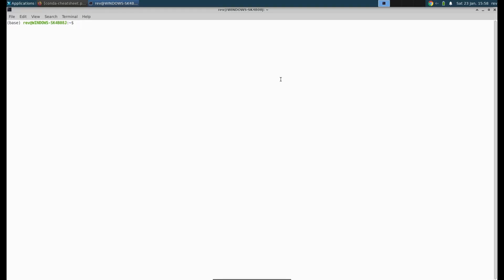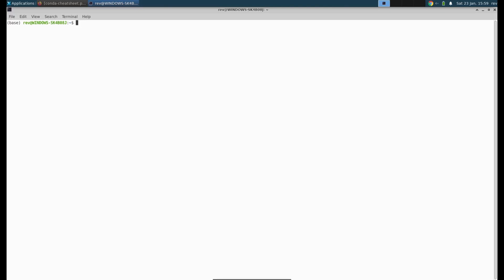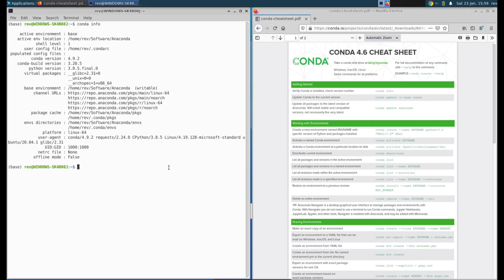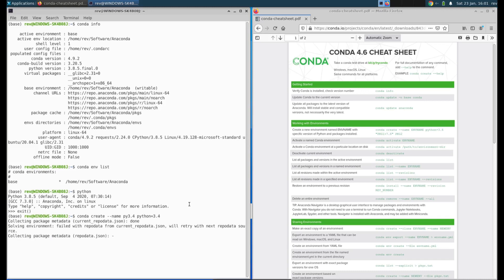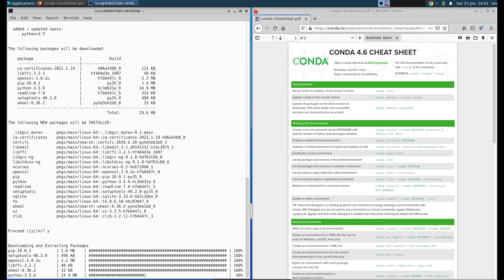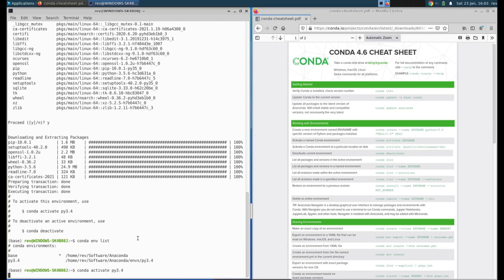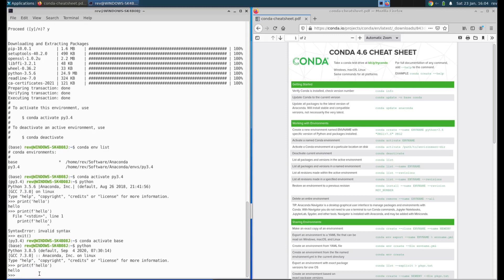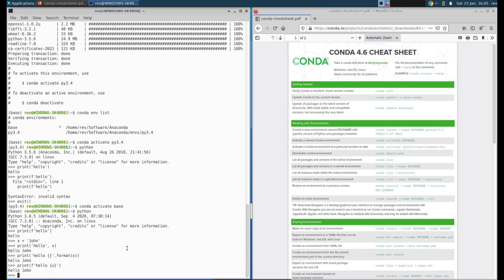Creating Virtual Environments with Anaconda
In this video, you will learn what Virtual Environments are and how to use them with Anaconda.

0:00 Introduction
0:59 Anaconda Cheat Sheet
1:49 Base Environment
2:25 Creating an Environment
4:01 Switching Environments